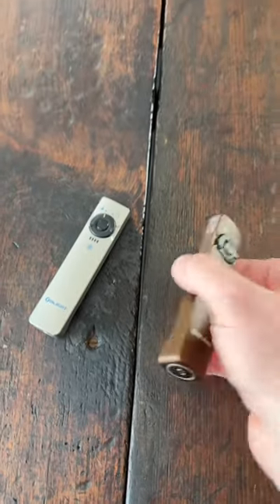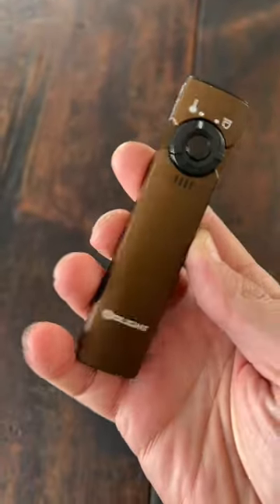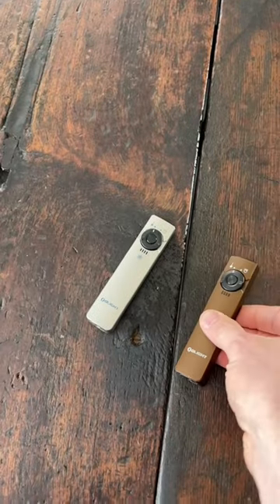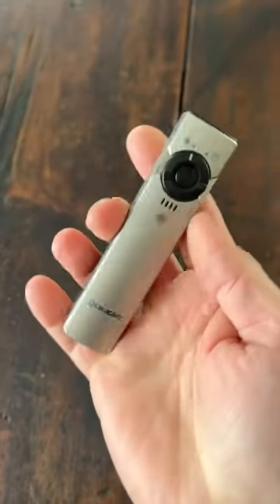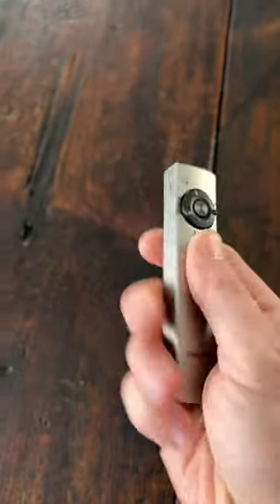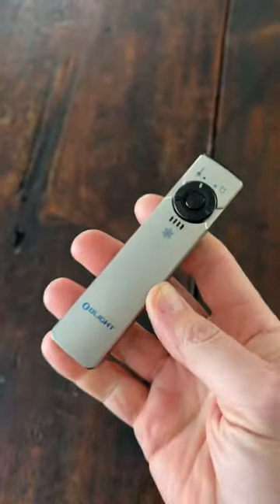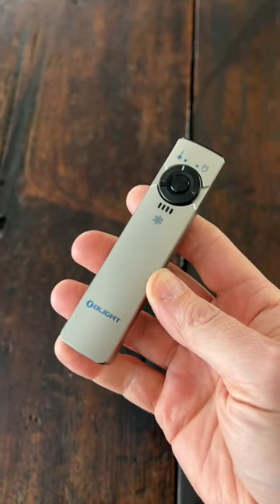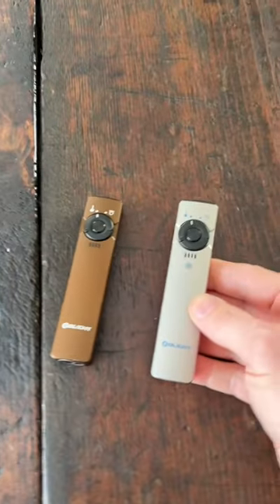Would you choose aluminum or titanium? (EDC Decisions)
Olight Black Friday Sale! November 22nd 20:00 EST to November 28th 23:59 EST.